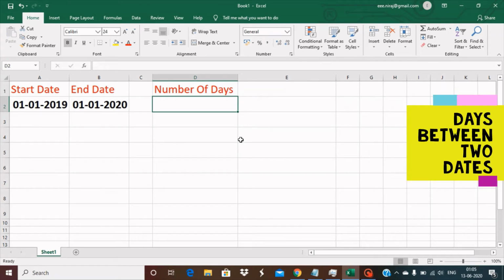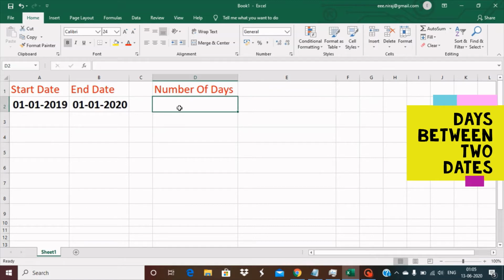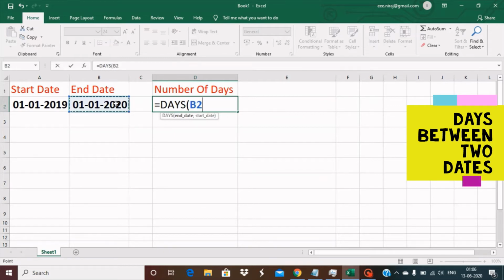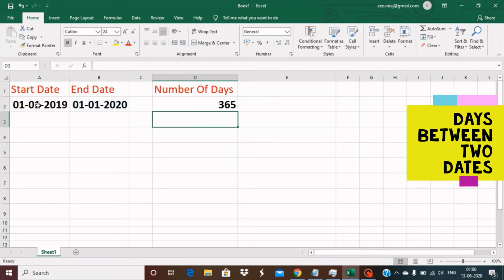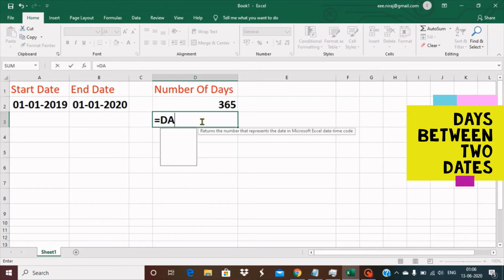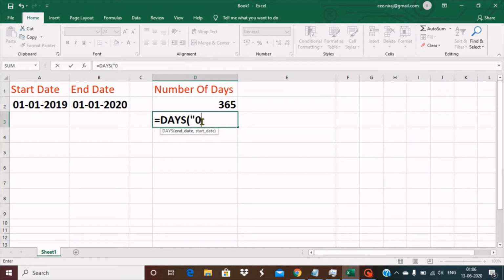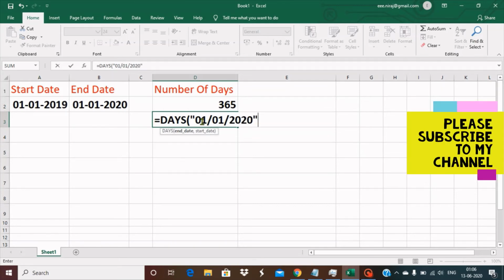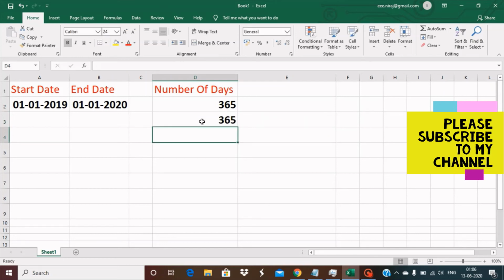How to calculate Days Between Two Dates in Excel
Days between two dates an be calculated with the help of DAYS function in Microsoft MS Excel.
Different types of date format is applicable for the DAYS.